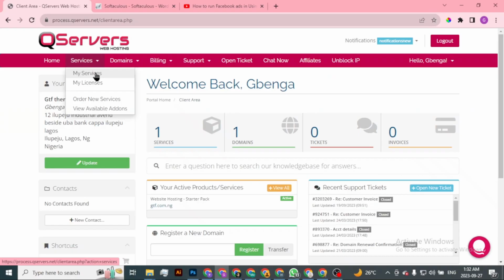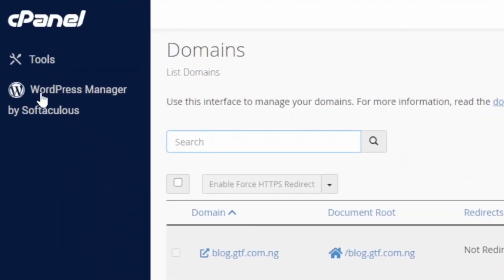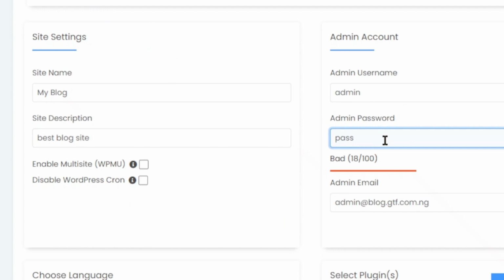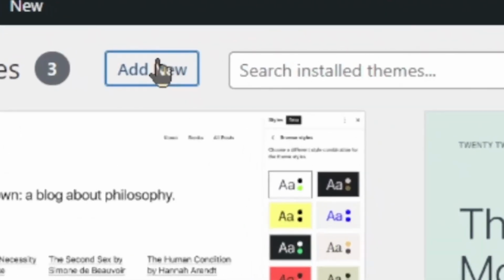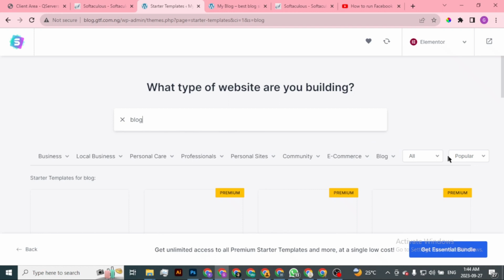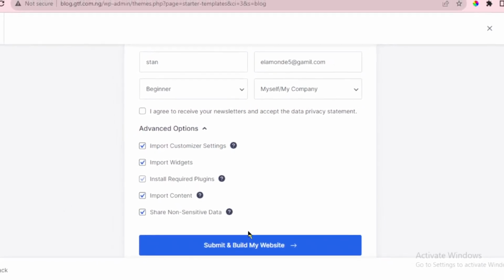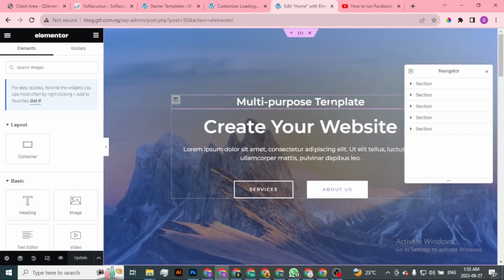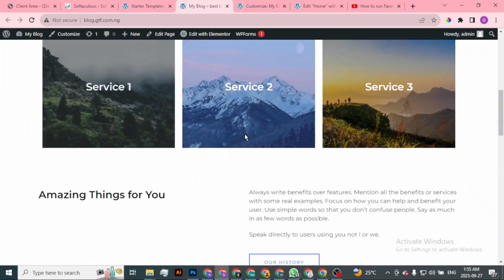The Ultimate Guide to Installing WordPress in 2023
Use the Timestamps to go to any part of the video
Introduction 00:00
Creating a Sub-domain 00:39
Installing WordPress 02:29
Installing Theme 05:15
Importing Website 06:23